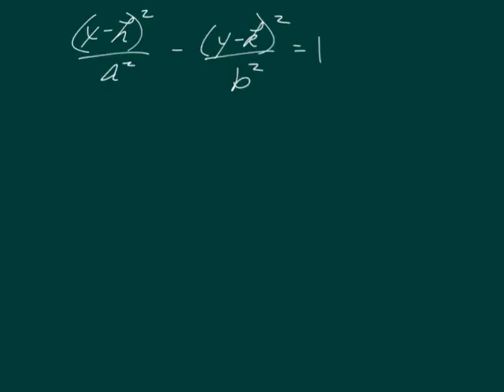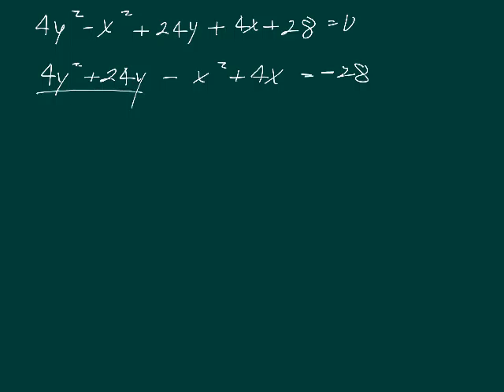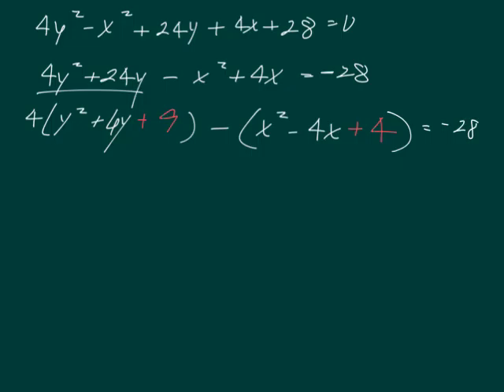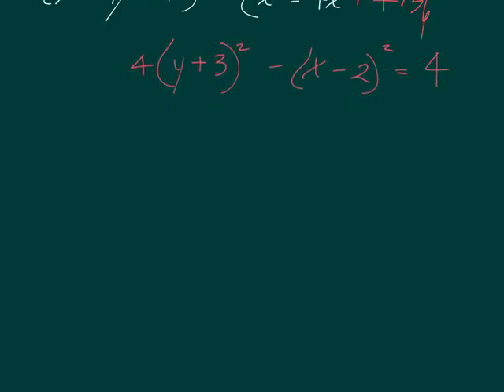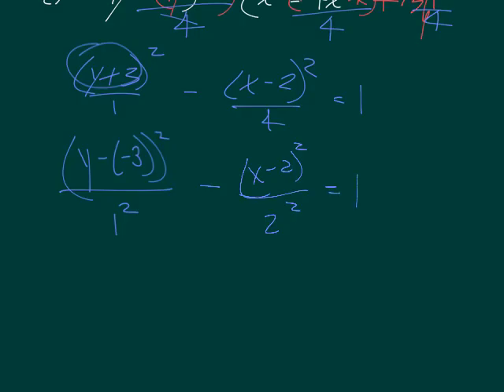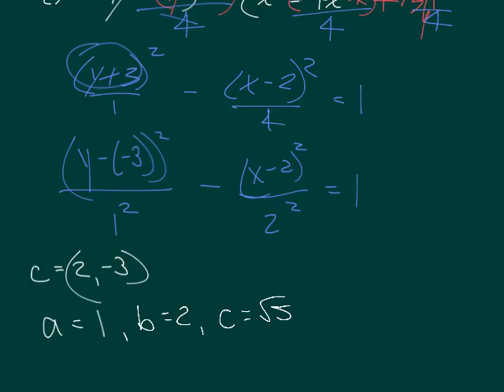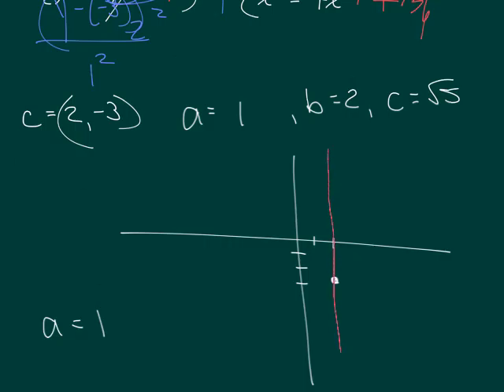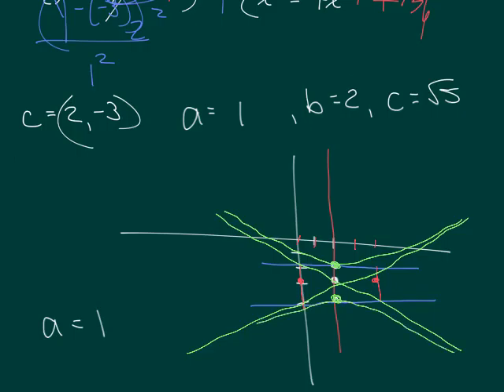6.3c; college algebra